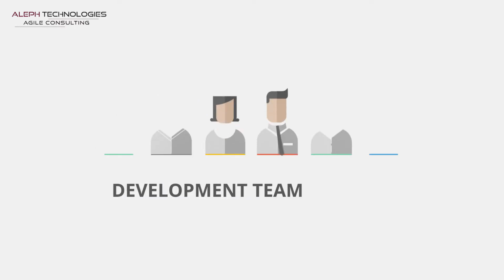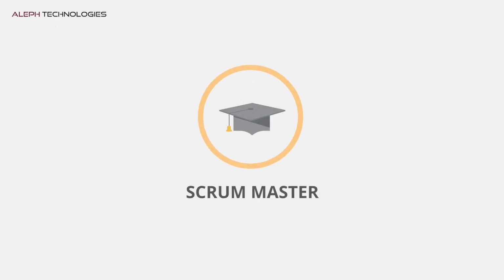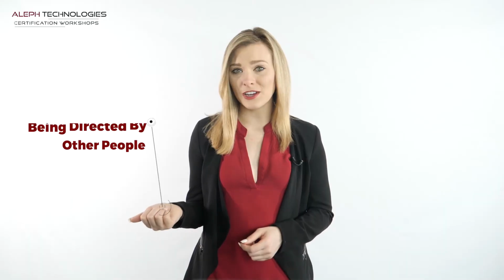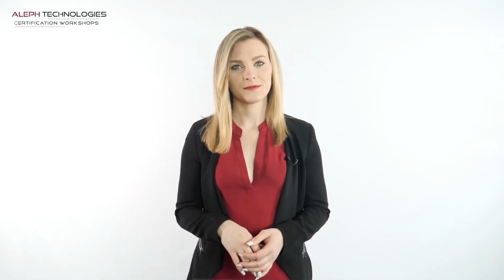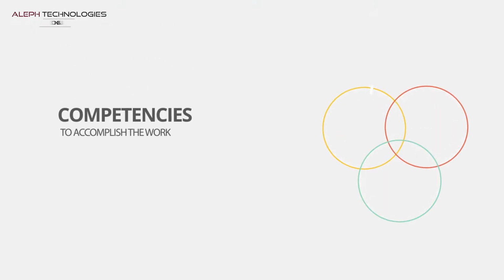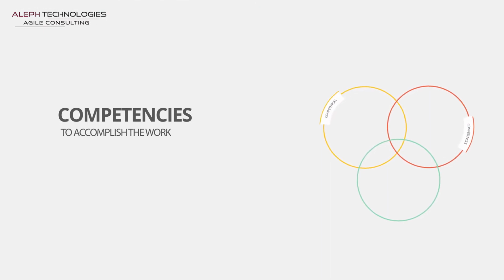Scrum Foundations E-Learning Series #5: The Scrum Team | ALEPH-GLOBAL SCRUM TEAM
The ScrumTeam consists of a ProductOwner, The DevelopmentTeam, and a ScrumMaster. ScrumTeams are self-organizing and cross-functional. Self-organizing teams choose how best to accomplish their work, rather than being directed by others outside the team. Cross-functional teams have all competencies needed to accomplish the work without depending on others not part of the team. The team model in Scrum is designed to optimize flexibility, creativity, and productivity. The ScrumTeam has proven itself to be increasingly effective for all the earlier stated uses and any complex work.

ScrumTeams deliver products# iteratively and incrementally, maximizing opportunities for feedback. Incremental deliveries of "Done" products ensure a potentially useful version of the working product is always available.

In the next video, we will discuss the role of "The ProductOwner"